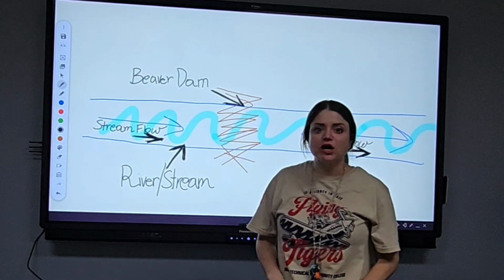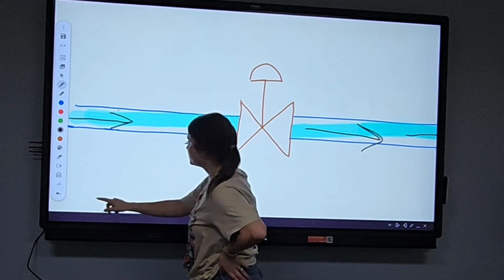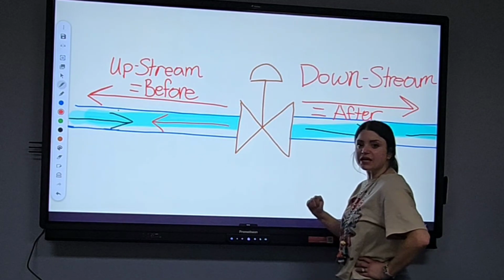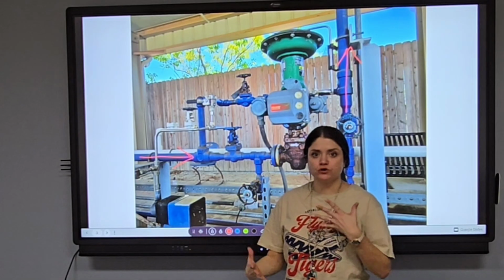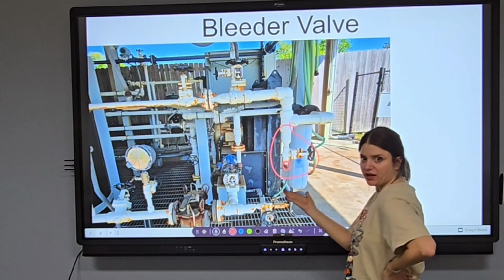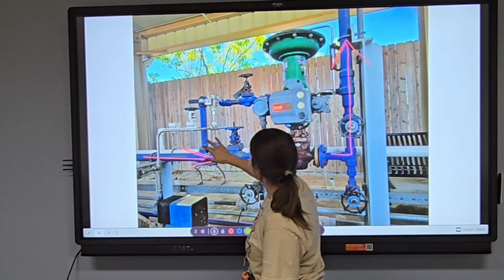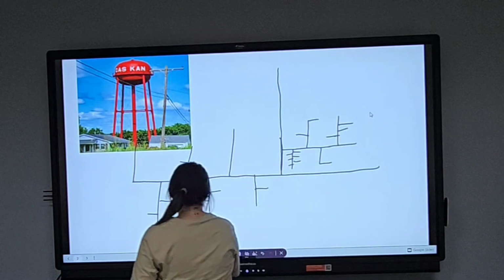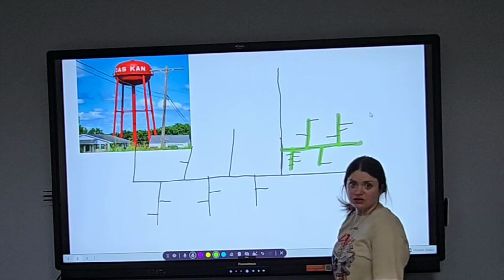Common Operations Terminology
0:00 Upstream & Downstream
2:58 Block Valve
3:04 Bleeder Valve
4:46 Purging
6:00 Bypass
6:49 Header
9:52 Innerlocks
11:25 Trip